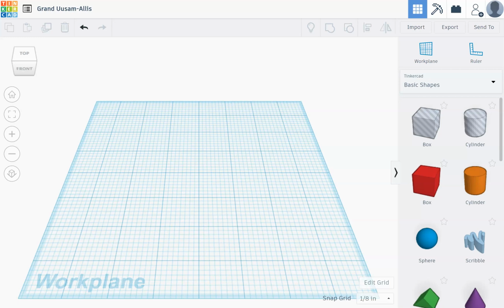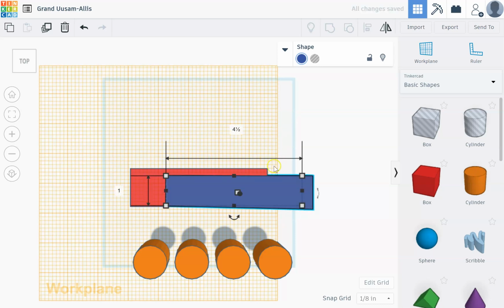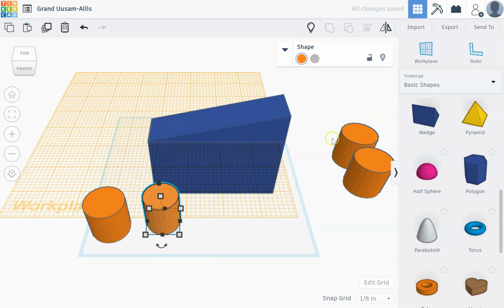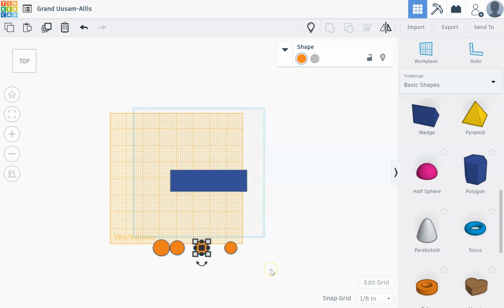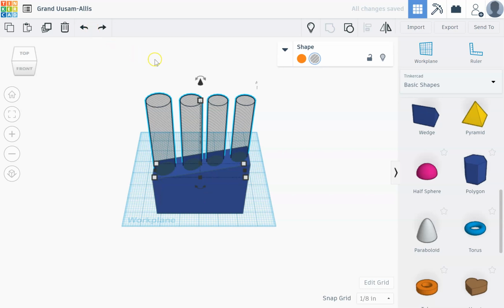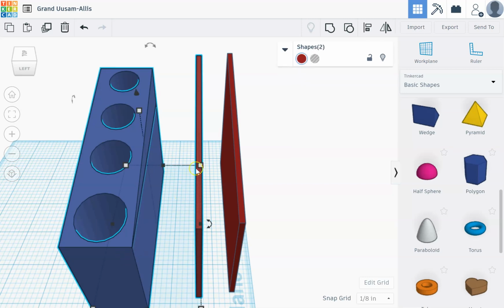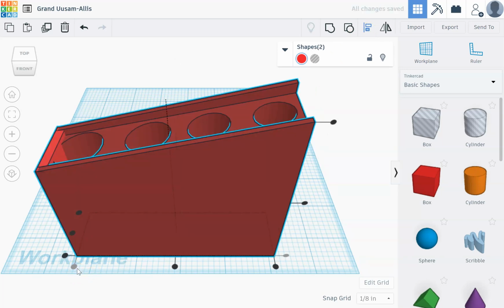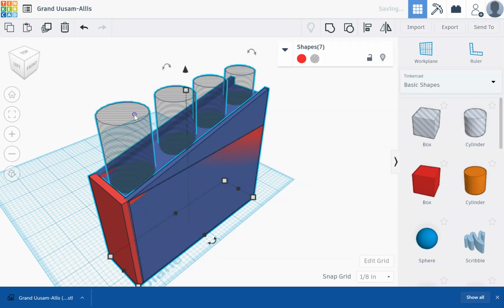Project: Coin Sorter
This is a video on Project Coin Sorter where we 3D modeled a coin sorter using a program called Tinkercad.